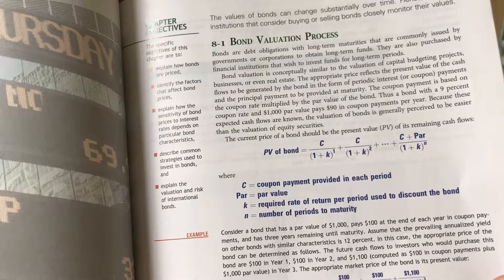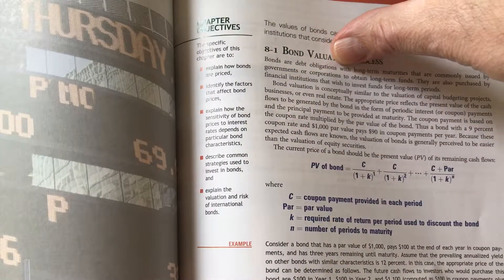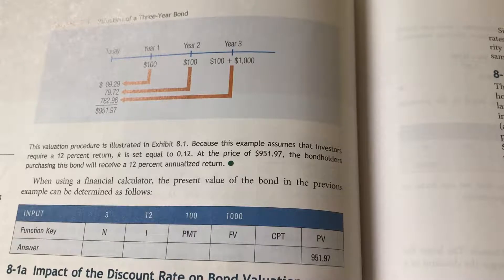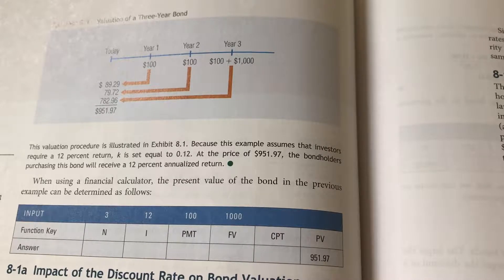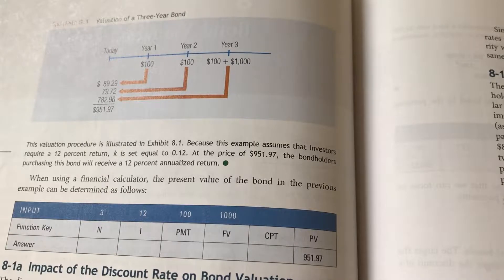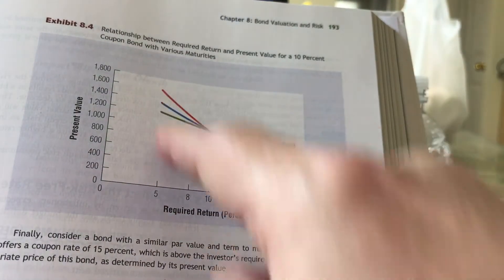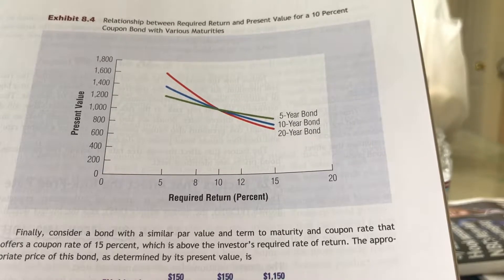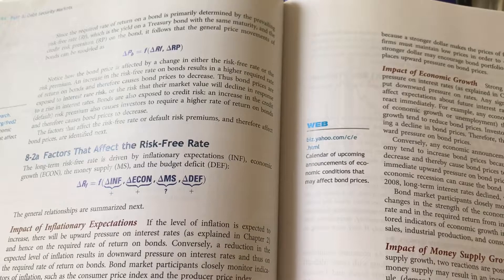The nature of bond valuation.